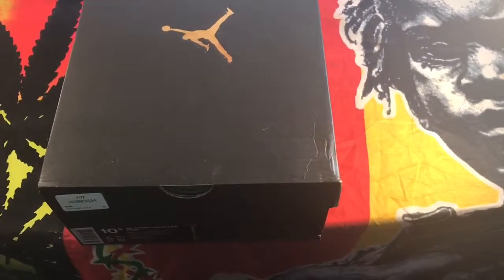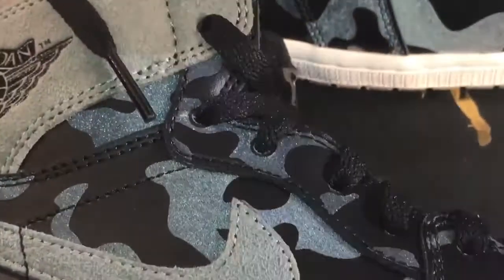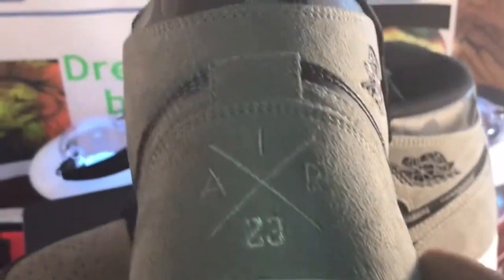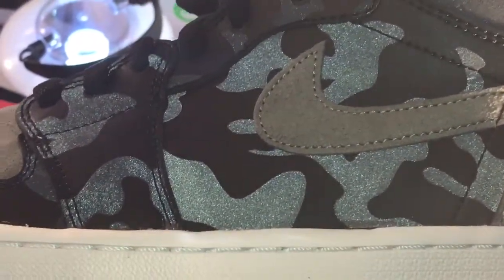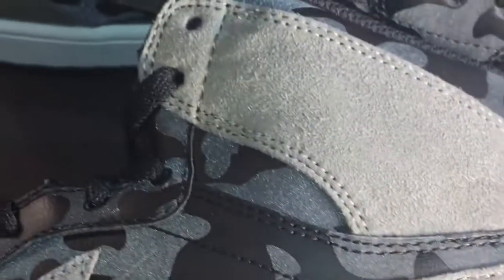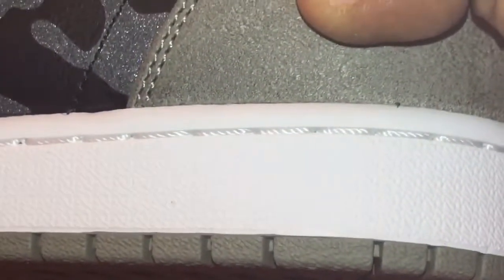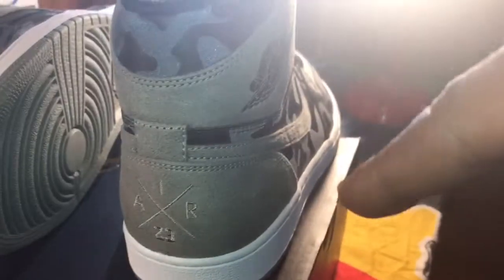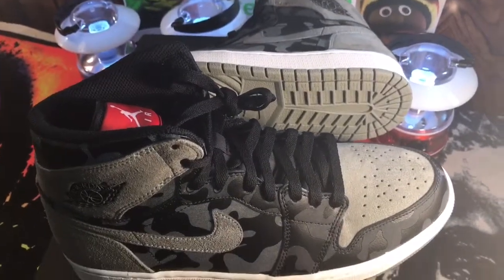Air Jordan 1 high Retro Premium Camo Pack Blk/grey(Reflective)People Please Let the Ads Play(Thanks)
Air Jordan 1 high Retro Premium Camo Pack Blk/grey(Reflective)$145 can used coupon at footlocker/other's Check